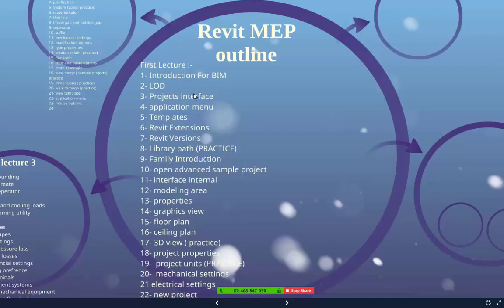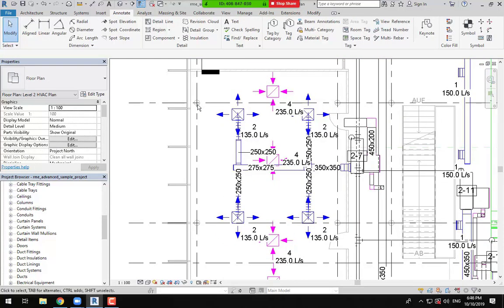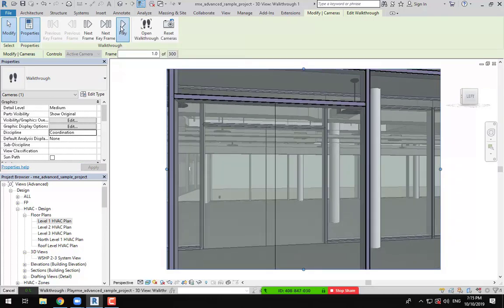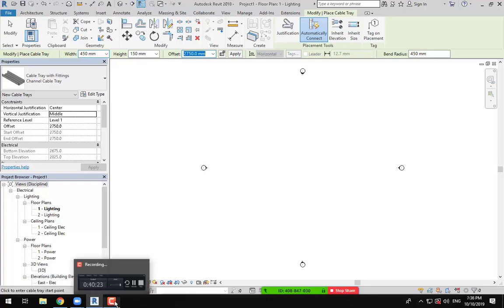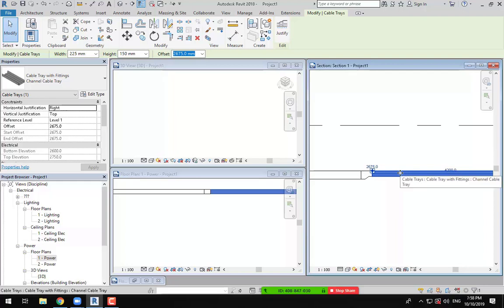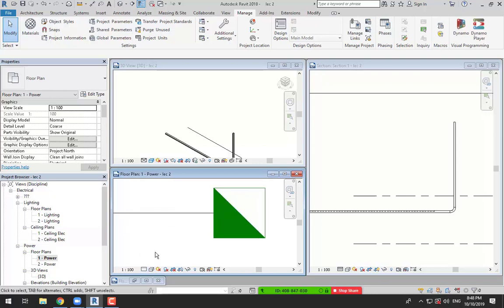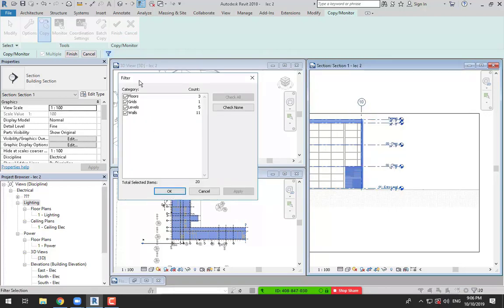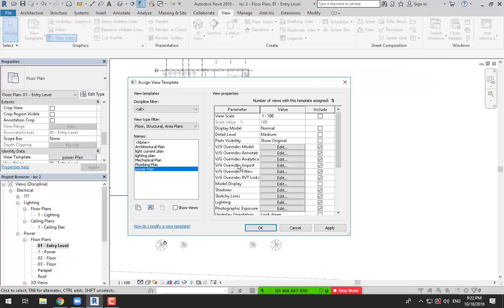Revit MEP tutorial lec2 - voice edited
Autodesk Revit MEP tutorial software for mechanical, electrical, and plumbing
engineers help you to make 3d BIM Model for all MEP systems. Make
Quantity take off , heating and cooling loads reports , panel schedules ,
Energy analysis, load classification and more .

Course Objectives :
Day 1
Viewing commands
Overview and Basic Drawing Tools
Linking Revit Models
Copying and Monitoring Linked Files
Setting up Levels

Day 2
Duplicating Views
Adding Callout Views
Setting the View Display
Creating Elevations
Creating Sections
Revit MEP Systems settings
Working with Components
Visiblity and graphics
Spaces and Zones
Creating Color Schemes

Day 3
Analyzing the Heating and Cooling Loads
Working With Ceilings
V iew Range
Library
HVAC Systems
Duct Systems
Hydronic Piping Systems
Fire Protection Systems

Day 4
About Electrical Systems
Placing Electrical Components
Creating Electrical Circuits
Cable Trays and Conduit
Electrical Panel Schedules

Day 5
About lighting Systems
Placing lighting fixtures
Rendering
about low current systems
Plumbing Systems
Piping for Plumbing Systems

Day 6
Construction Documents
Adding Detail Lines and Symbols
Creating Legends
Tags and Schedules
Detailing in Revit MEP
Importing and Exporting